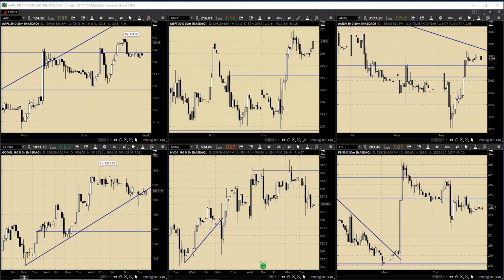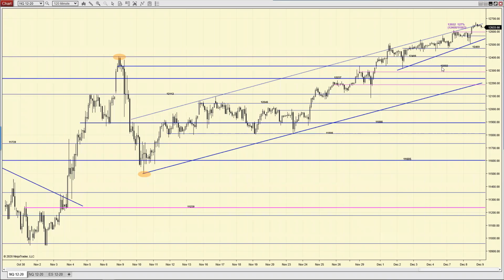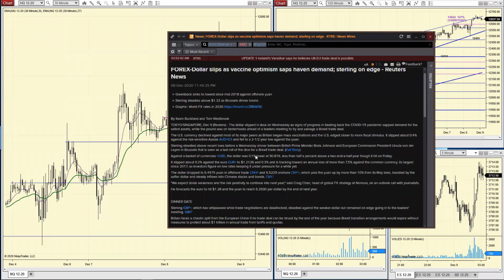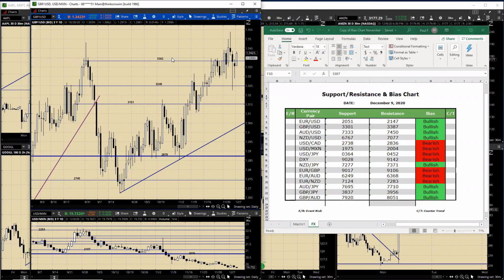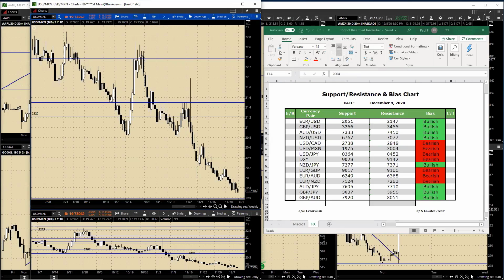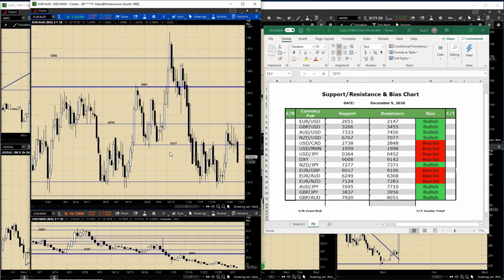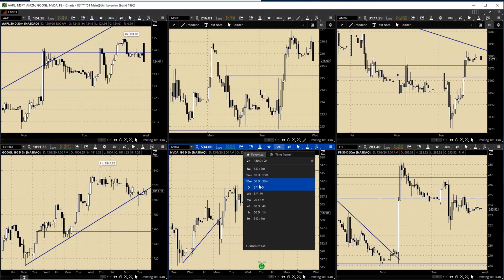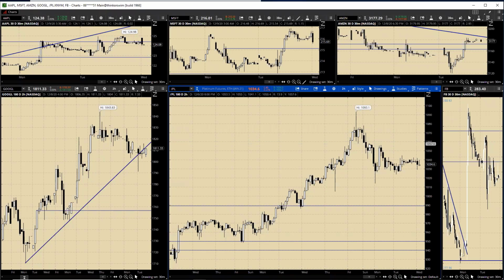European Crossover Webinar December 9th 2020